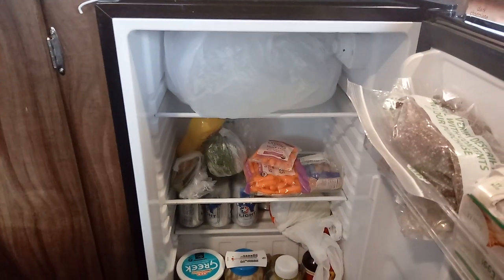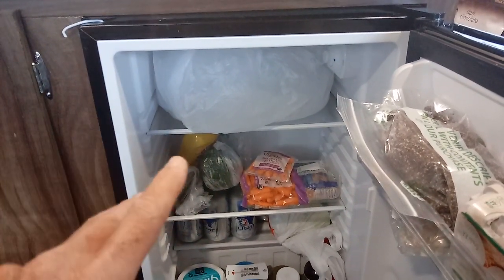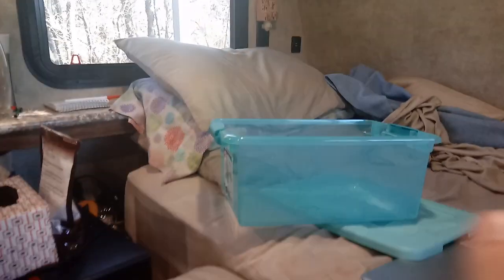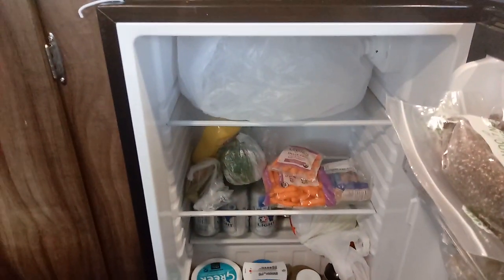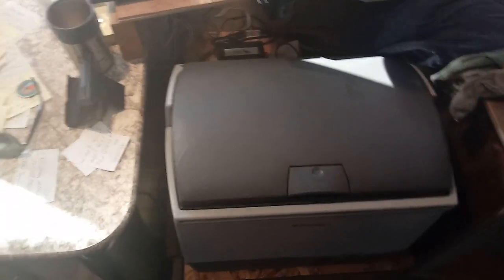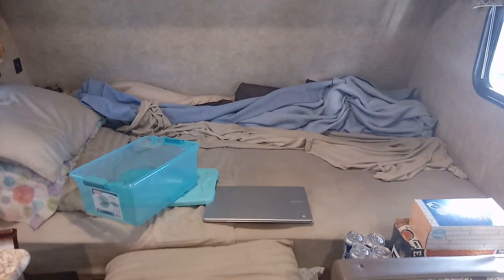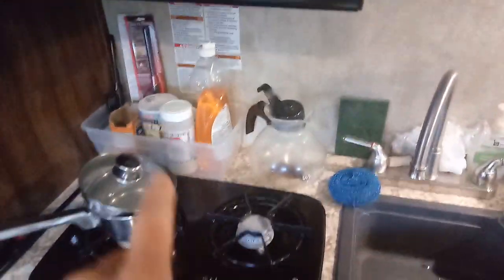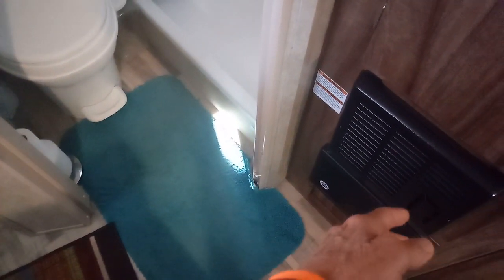USING RV FRIDGE AS AN ICE CHEST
rusty78609...Dry camping or Boondocking without any power. 10 lb bag of ice should last 4 days.      A LINK TO AMAZON PRODUCTS thank you for using the AMAZON LINK!!!